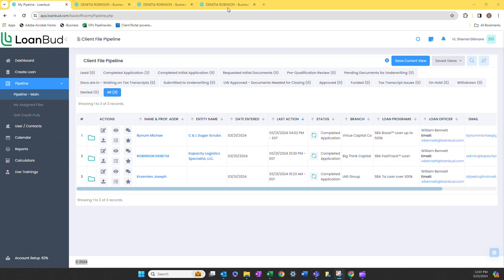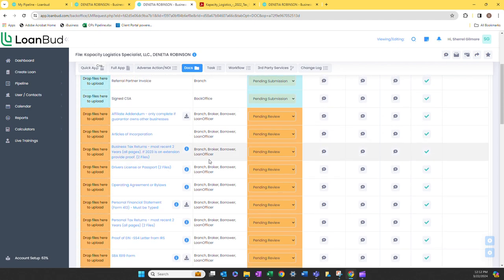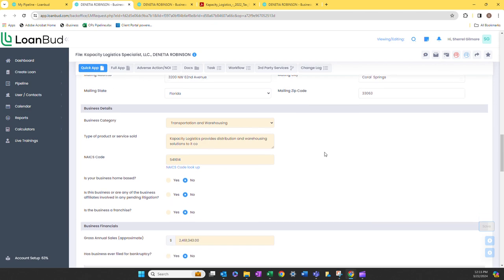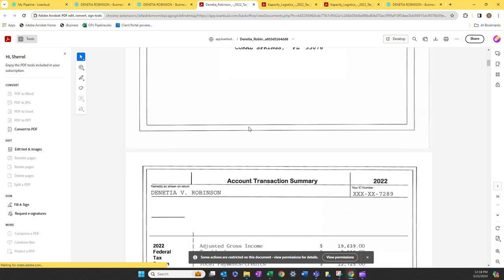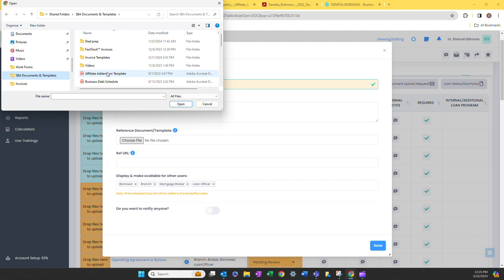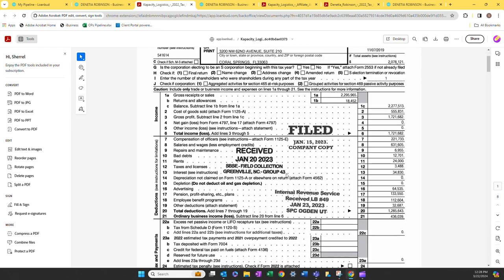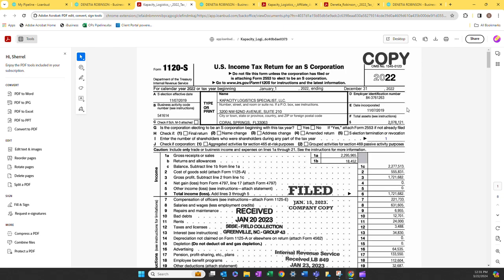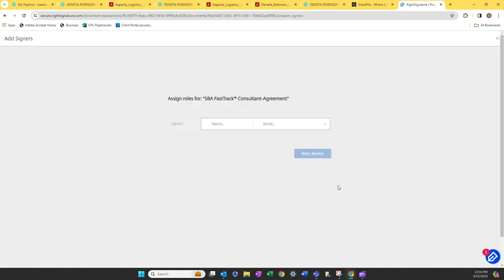FastTrack® Initial Review